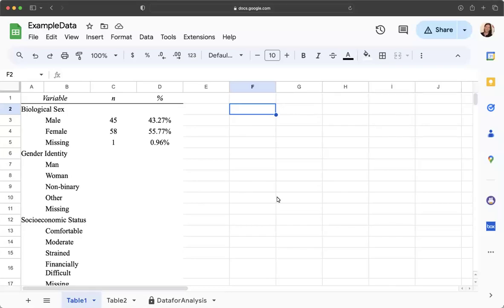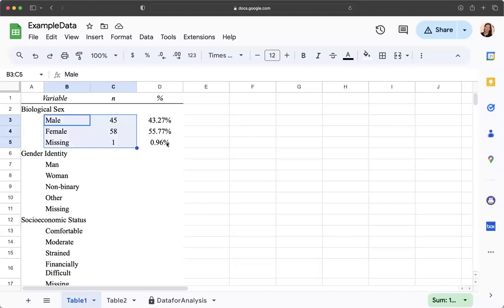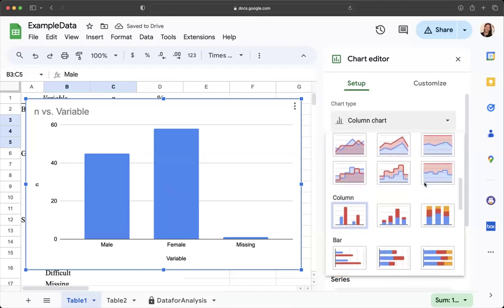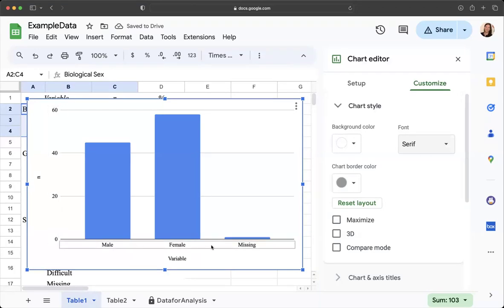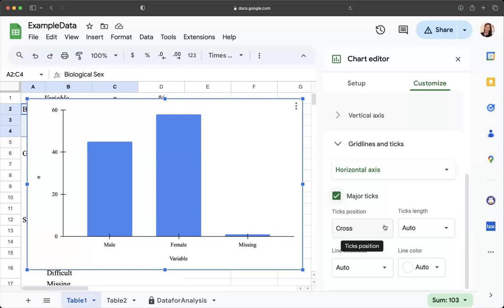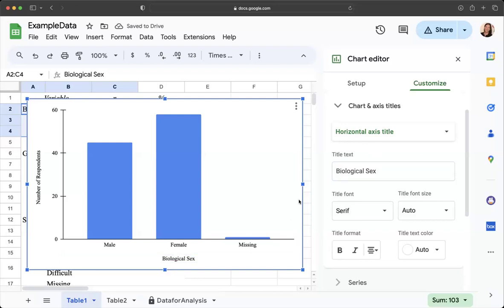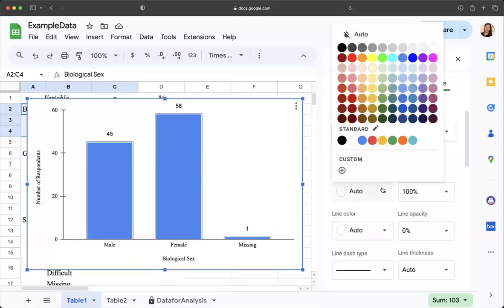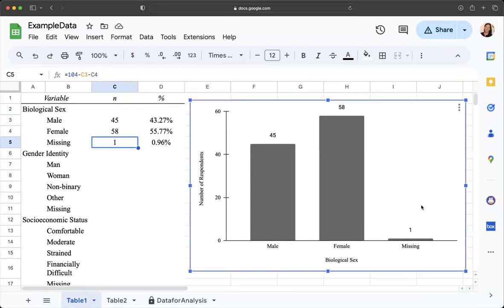Figures 1 through 3 - 7th Edition APA Bar Graphs for Demographic Variables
This video reviews how to create the bar graphs for the demographic variables in your Final Statistical Report for PSYCH 42. You will create the figures in sheets and then copy them into your report.